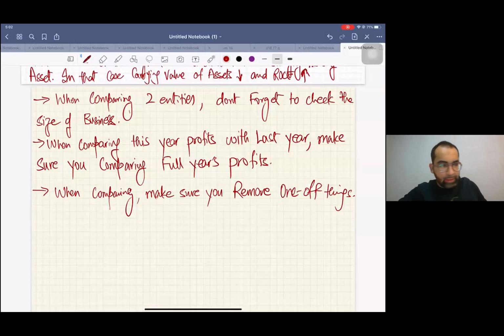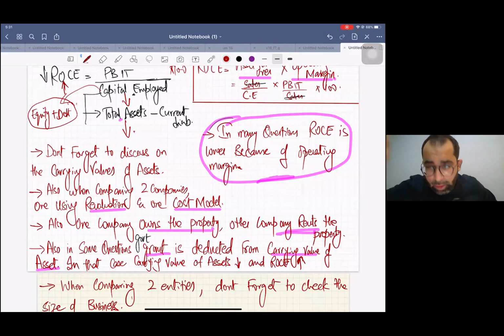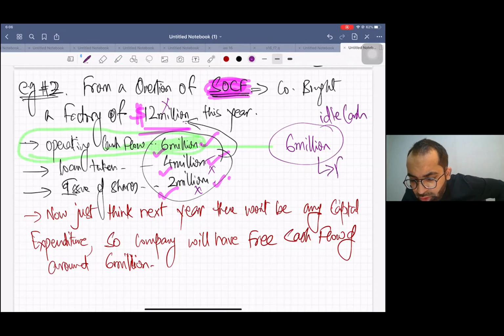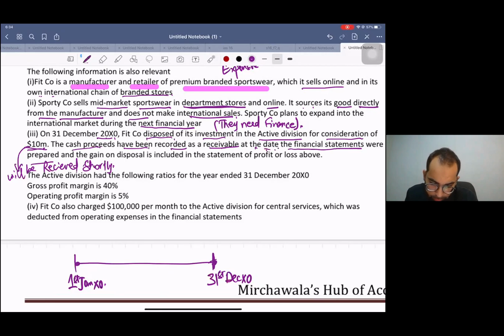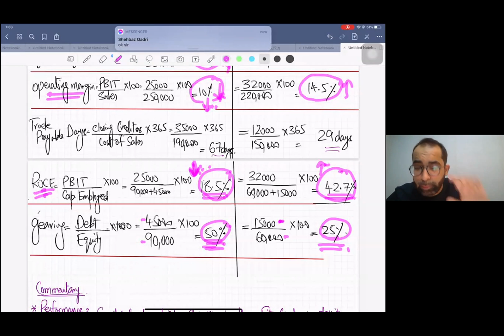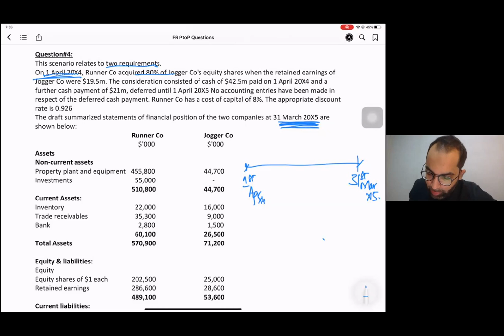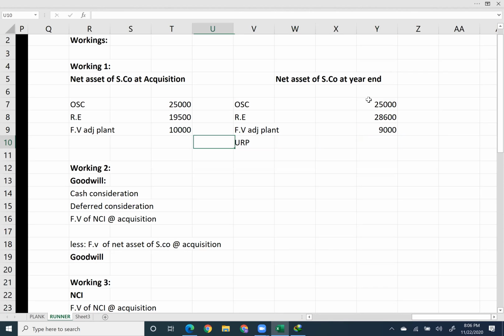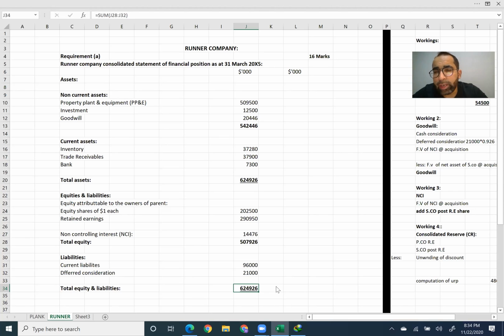ACCA FR/F7 Revision Day 2 | Financial Statements by Mustafa Mirchawala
ACCA FR/F7 Revision Day 2: Interpretation of Financial Statements by Mustafa Mirchawala is a valuable session for ACCA students preparing for exams. This class, conducted at Mirchawala Institute, is part of the ACCA Revision Classes designed to strengthen your skills.

In this session, Mustafa Sir explains financial statements using simple examples and ACCA Past Papers, helping you prepare effectively for exams. Learn important concepts, boost your understanding, and improve your performance with expert guidance.
Get key ACCA Study Tips, practical solutions, and focused strategies for ACCA Exam Preparation.